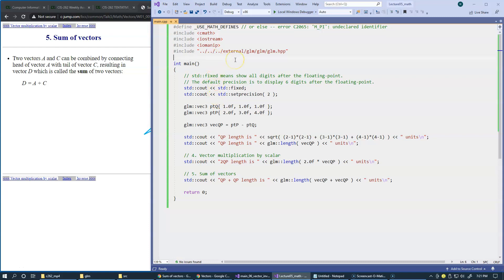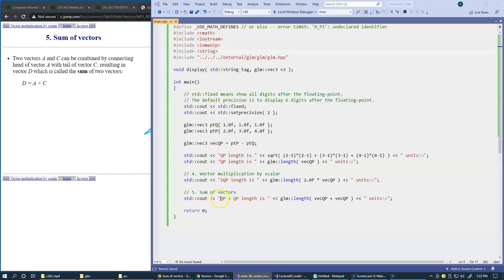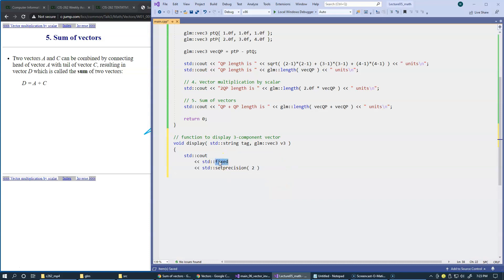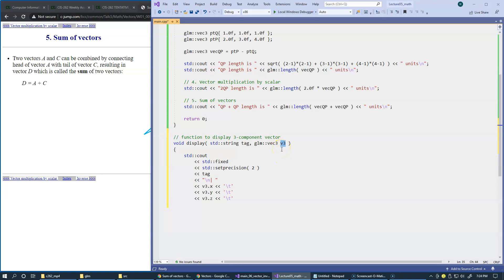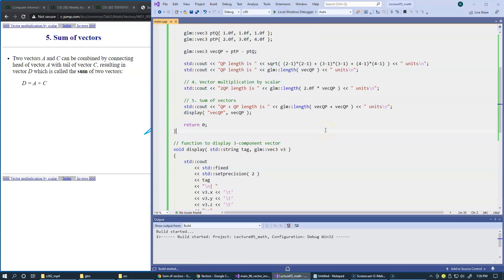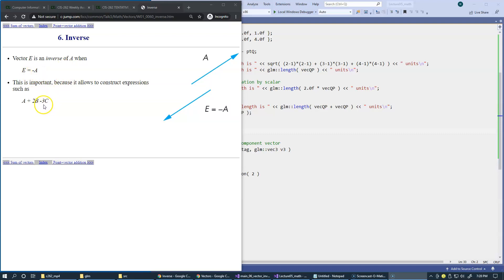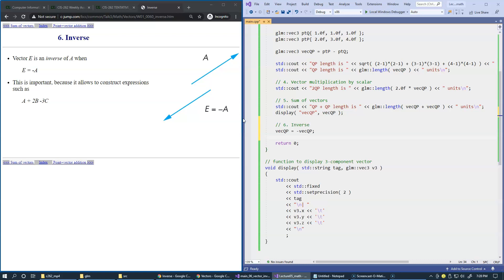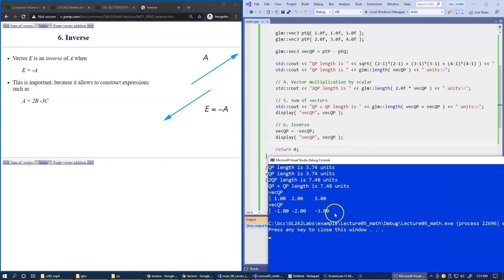5.8 Vector inverse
5.8 Vector inverse